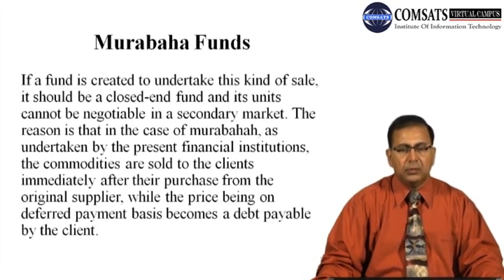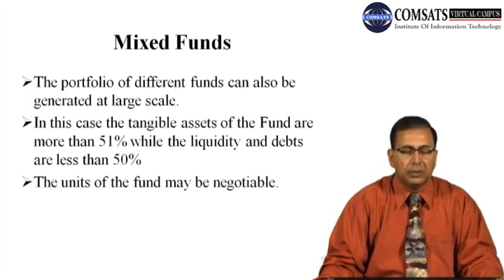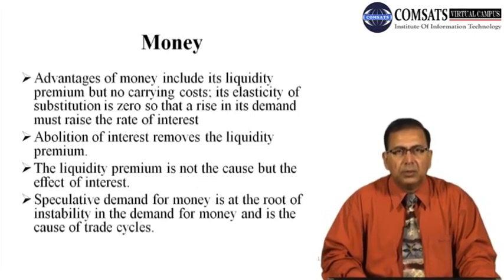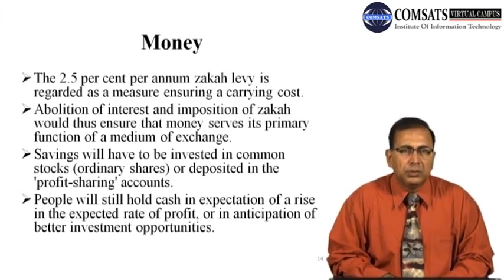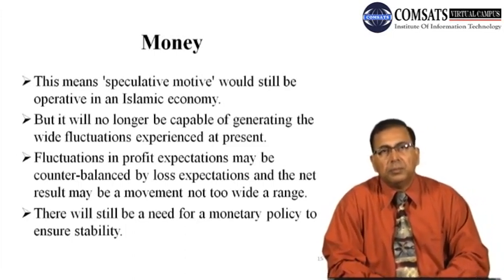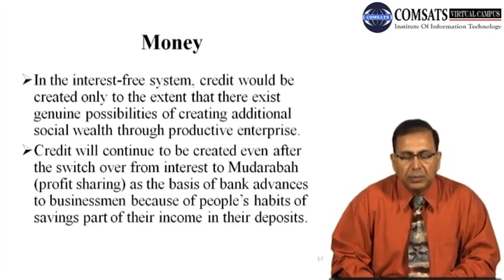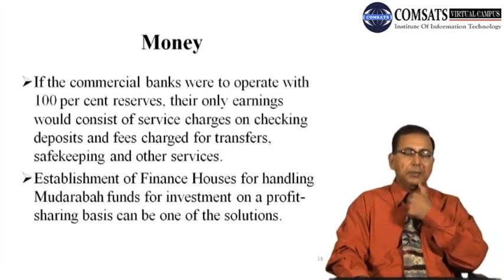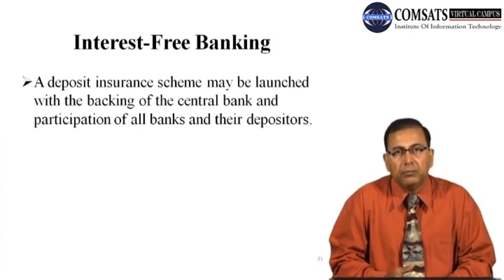Monetary and Fiscal Framework in Islamic Finance MBF707 LECTURE in Hindi Urdu 15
you can download form following website It is the one the biggest educational channel which provides all lecture in Hindi, Urdu, you can find all videos in Hindi Urdu.